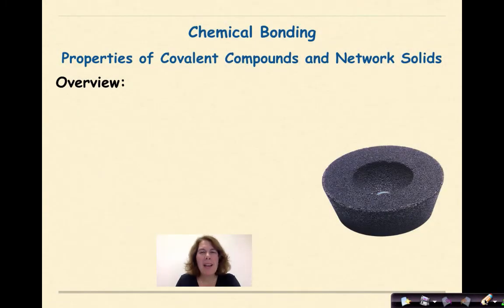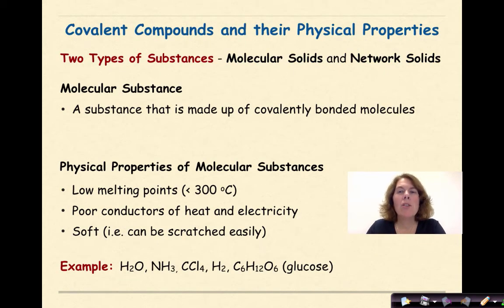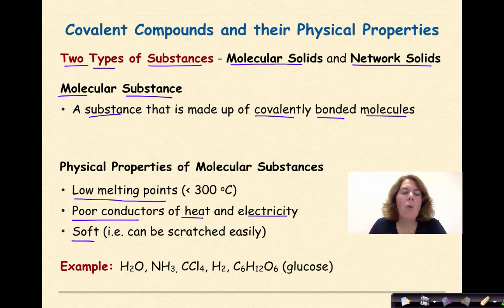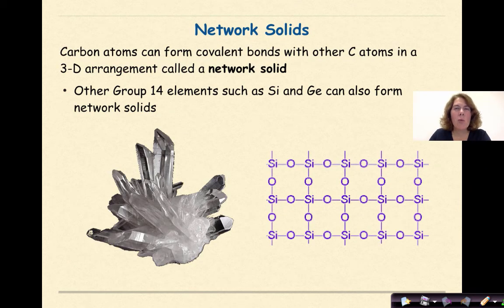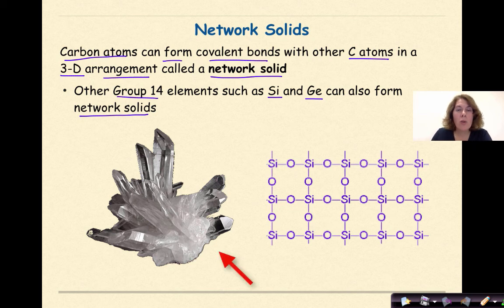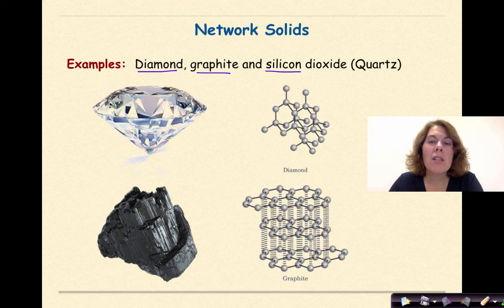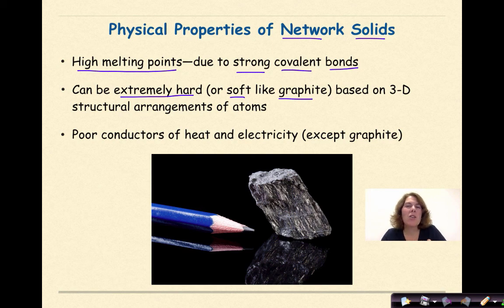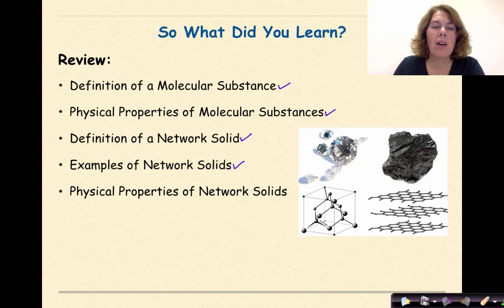Chemical Bonding part 5 Properties of Covalent Compounds and Net Solids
This tutorial is a very quick overview of the properties of covalent compounds and a differentiation between molecular compounds and network solids. Examples are provided to put the concepts in context. Physical properties of both molecular compounds and network compounds are discussed.